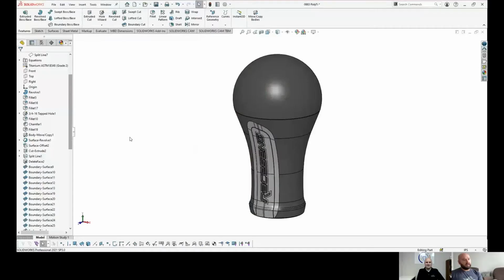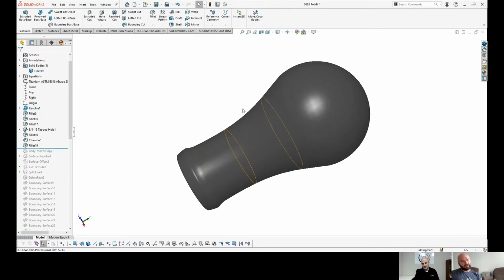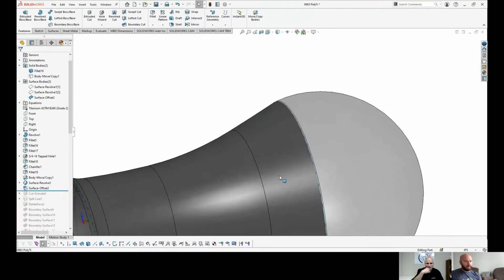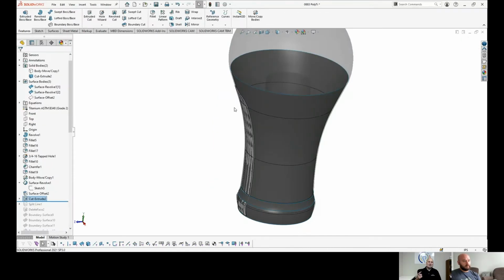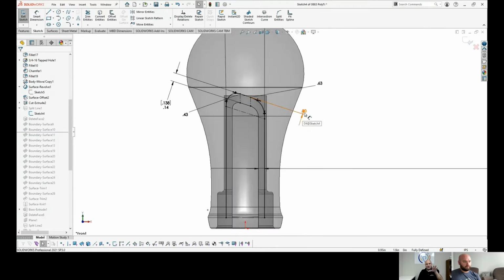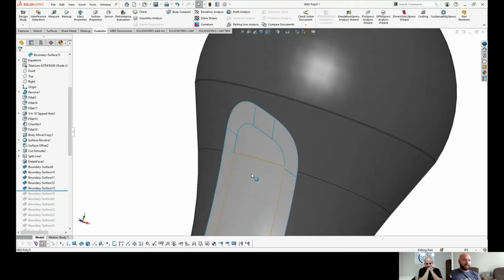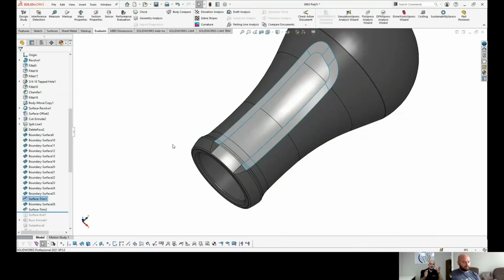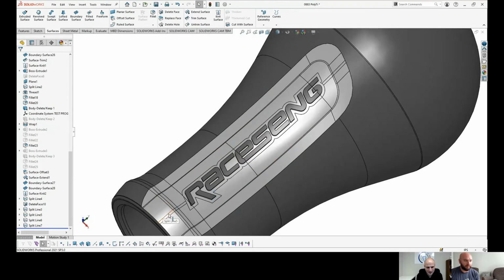Power User: Andrew Reuther, Reut Design